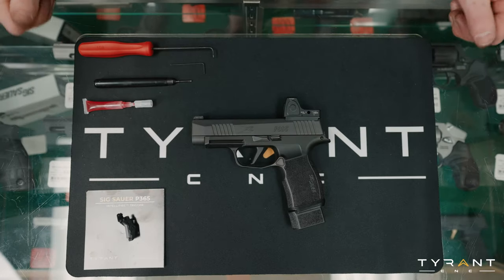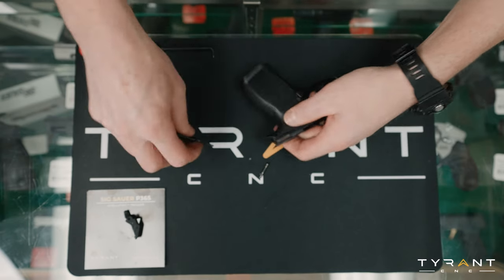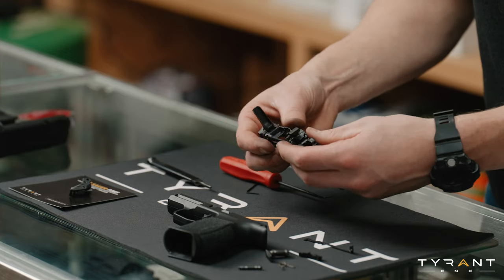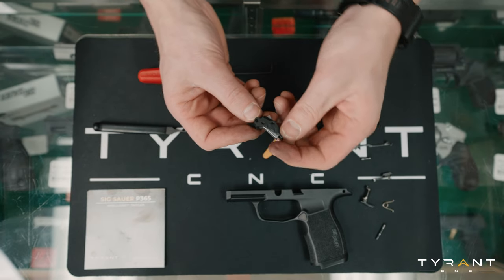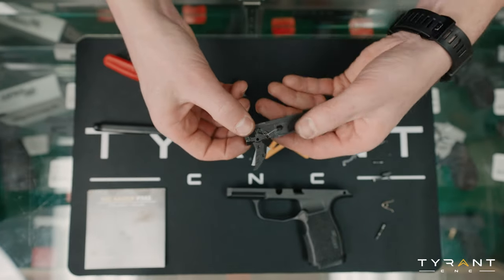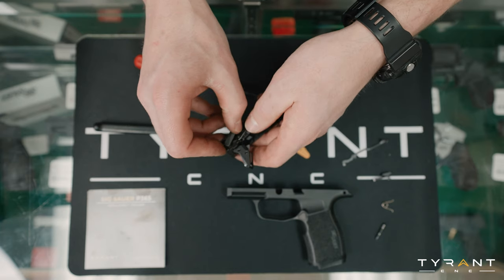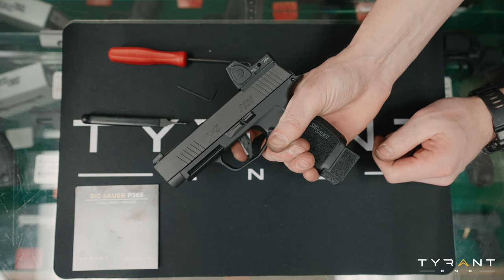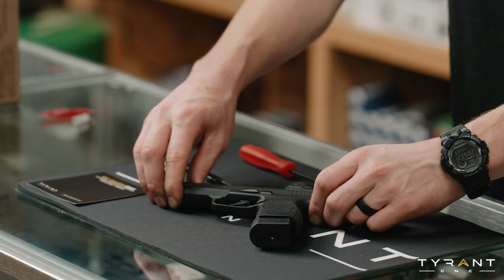How to Install Tyrant CNC Intellifire™ Trigger for Sig Sauer P365